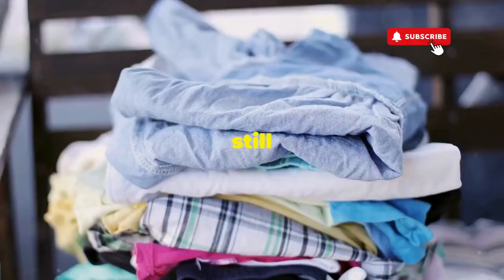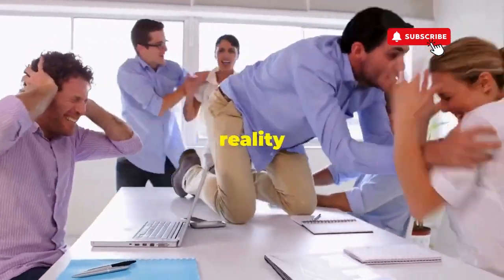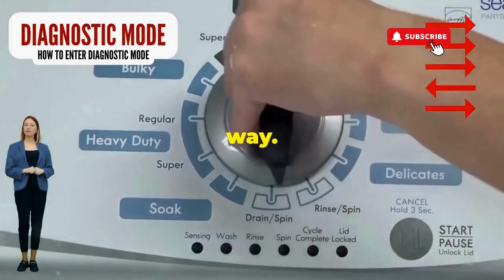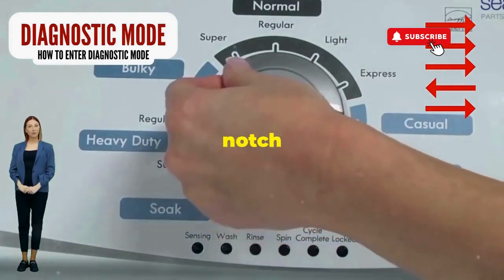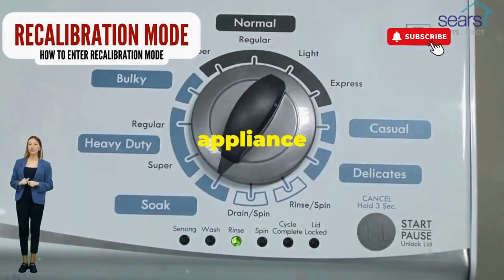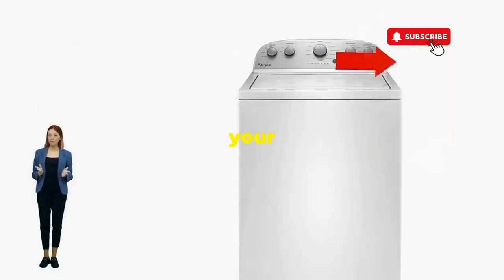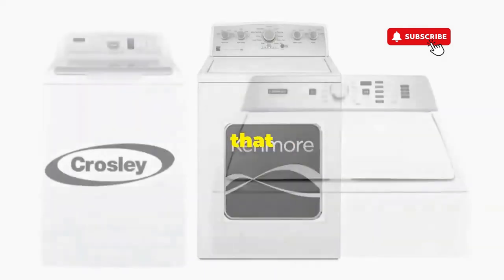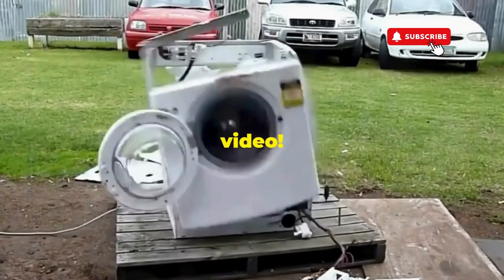Amana Washer Sensing Fill Light Flashing Troubleshooting Guide